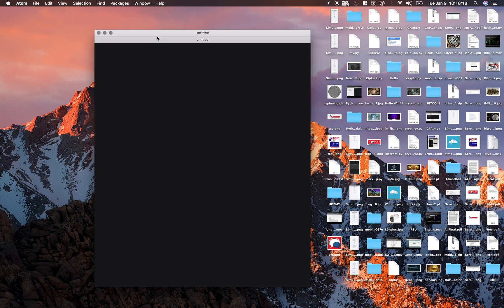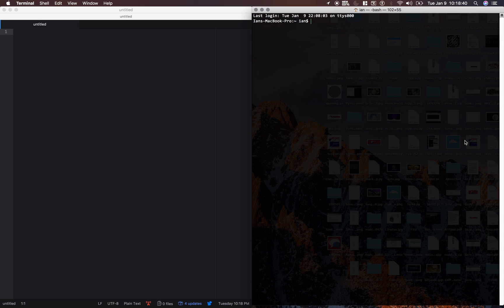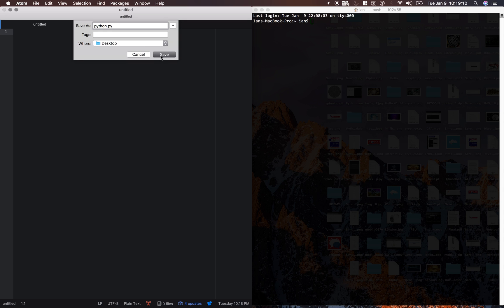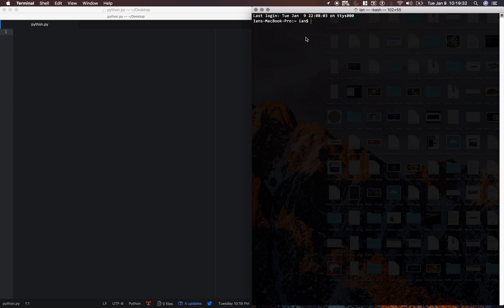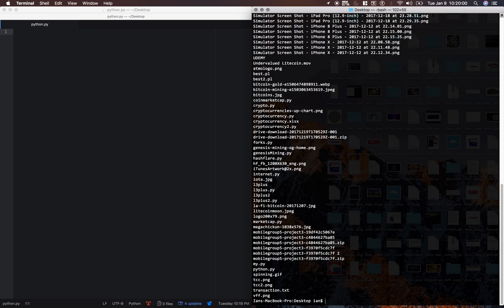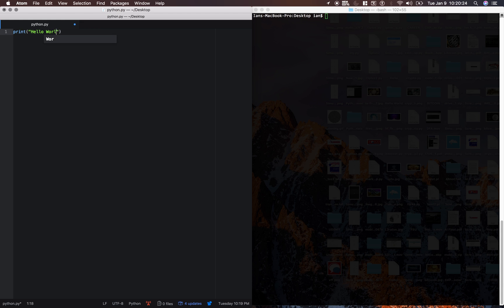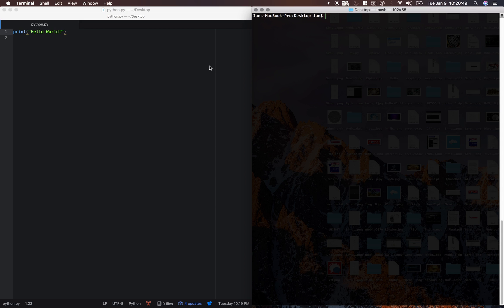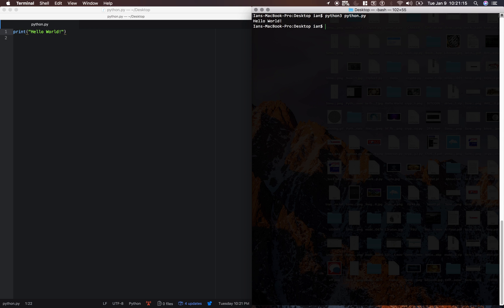1 - HELLO WORLD - LEARN PYTHON3 FAST ON MAC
BENEFITS OF LEARNING PYTHON:

Python is referred to as general purpose, high-level programming language, meaning you can use Python to create essentially any type of program or software. This versatility keeps you interested because you’re developing programs and solutions catered to your interests, rather than getting stuck in the weeds worrying about syntax (things like remembering to add a semicolon at the end of each line).

Python is an interpreted programming language, which means you don’t need to bother learning how to compile code. Since there is no compilation step, productivity is increased and the time to edit/test/debug is considerably reduced. Simply download an integrated development environment (IDE), write your code, and press “Run”.

Python’s simple, easy-to-learn syntax emphasizes readability and enforces good programming style, such as indenting and the importance of naming conventions. Not only can you express concepts in far fewer lines of code, it also forces you to consider your programming logic and algorithms. To that end, it is often used as a scripting, or glue, language to connect existing components together and churn out large quantities of easily readable and functional code in short periods of time.

You can’t name your language after Monty Python without having a little fun.  An important goal of both the creator of Python, Guido van Rossum, and the current administrators of the language (Python Software Foundation) is to make Python fun and easy to use.

❤ BTC: 3Mm4xi2D6eJ7ReeYdwo4xYKebXERcr9RaN
❤ LTC: LcPi1PxCA63hGL4xkP6pfXXerbTduVDWB2